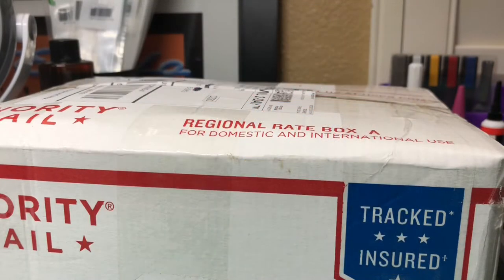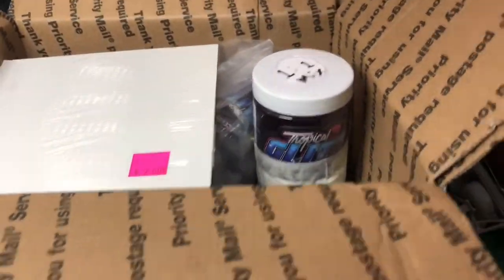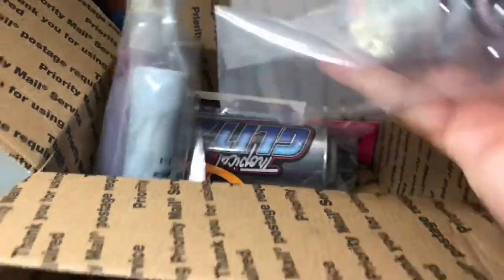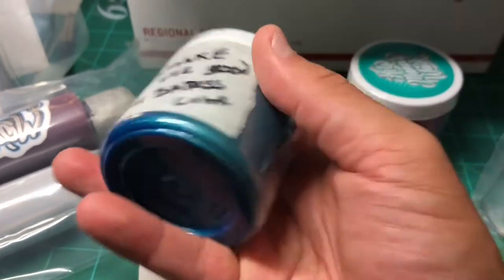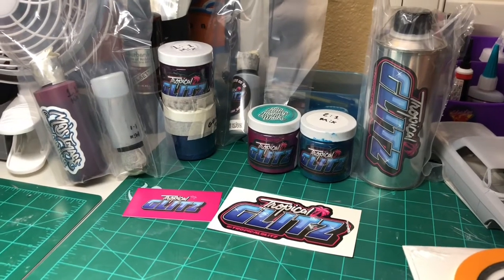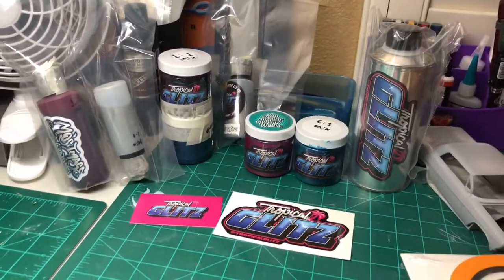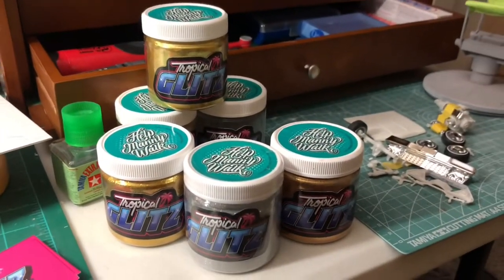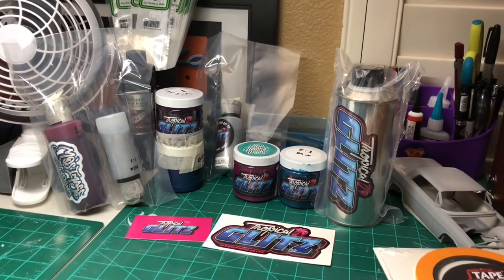Tropical Glitz Paint